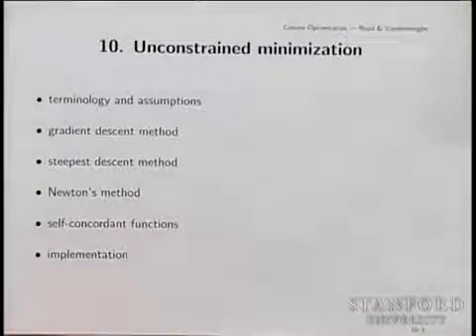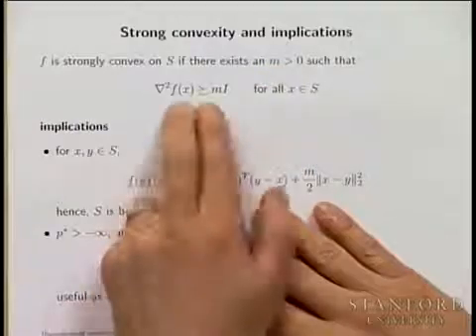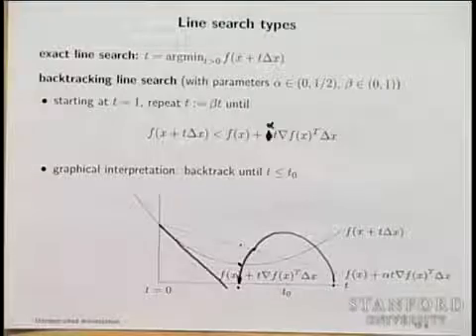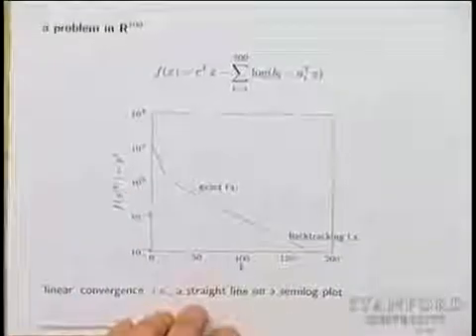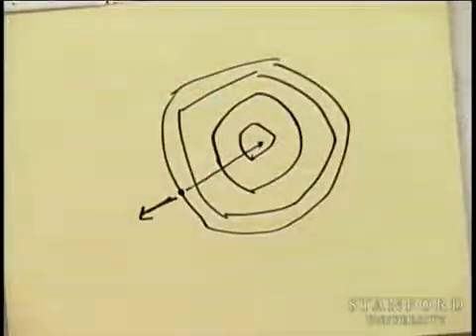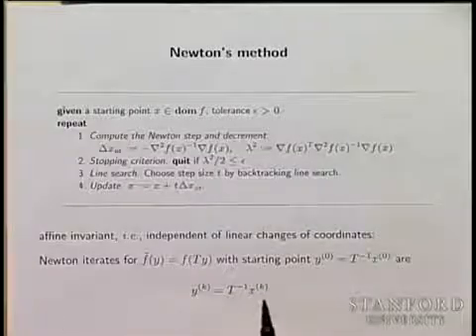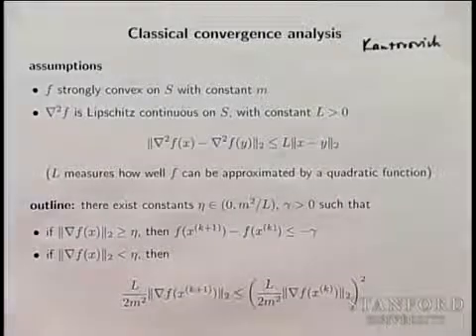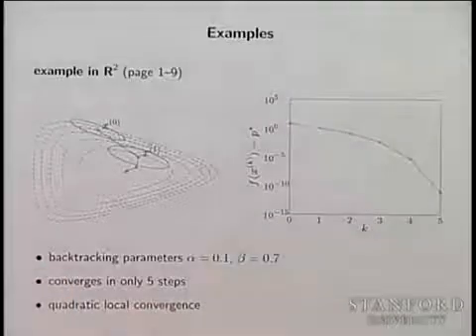Lecture 15 Convex Optimization I Stanford